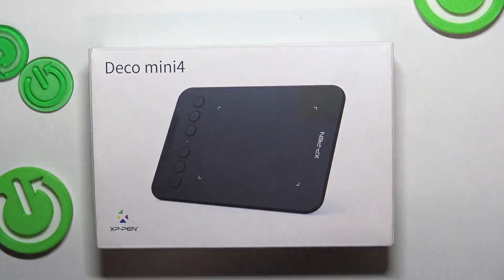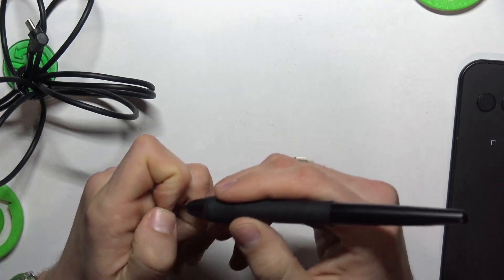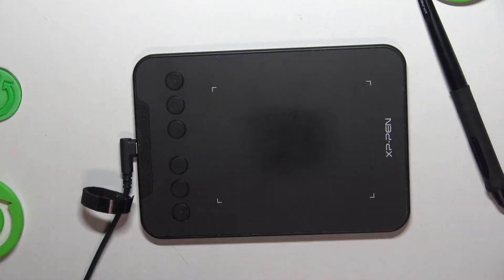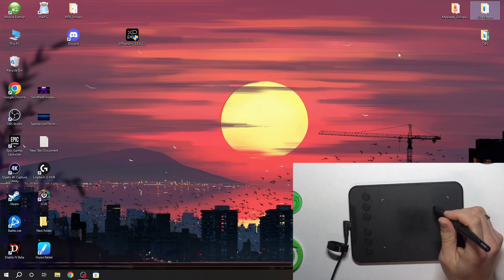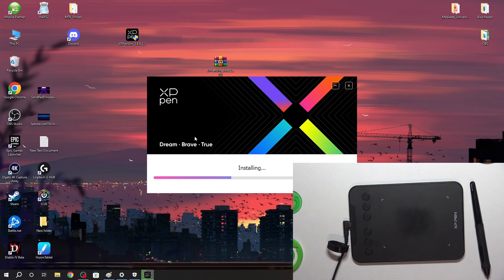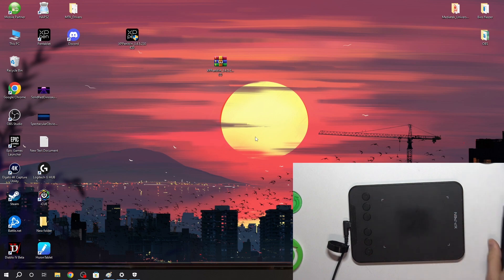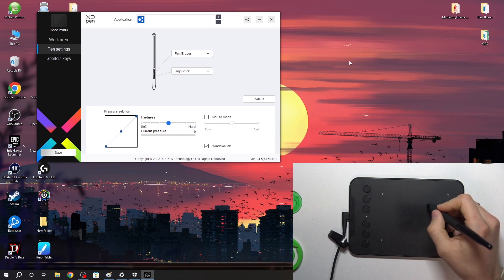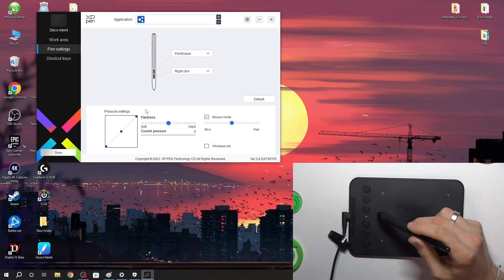How to use XP Pen Deco Mini 4 - XP Pen Deco Mini 4 Graphics Tablet Complete user guide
More info about your household devices you can find by following this link: hardreset.info

This YouTube tutorial provides a complete guide on how to use the XP Pen Deco Mini 4 graphics tablet. Whether you're a beginner or an experienced artist, this video will walk you through all the essential steps to get started with your XP Pen Deco Mini 4 and unleash your creativity. The tutorial covers topics such as setting up the tablet, installing drivers, customizing pen settings, and navigating the tablet's interface. It also demonstrates various techniques for drawing, sketching, and using different software applications compatible with the XP Pen Deco Mini 4. With this comprehensive guide, you'll learn how to make the most out of your XP Pen Deco Mini 4 and enhance your digital art experience.

How to Use XP Pen Deco Mini 4 Graphics Tablet?
How to get started use XP Pen Deco Mini 4 Graphics Tablet?
How to set up XP Pen Deco Mini 4 Pen Tablet?